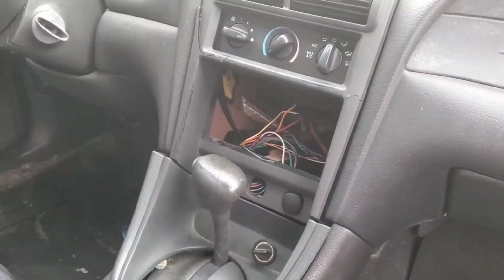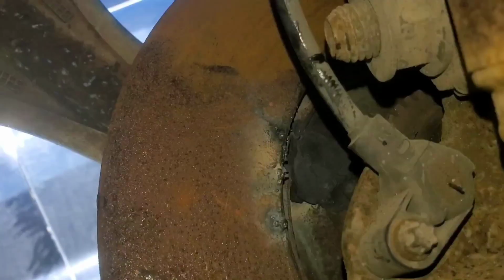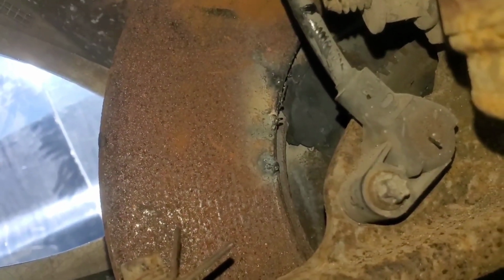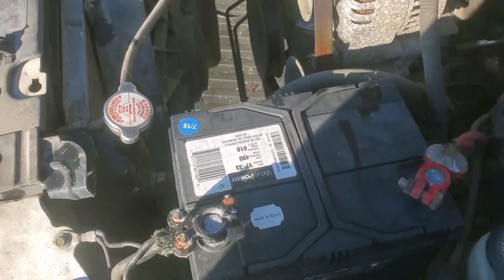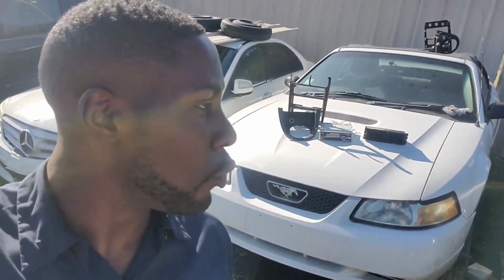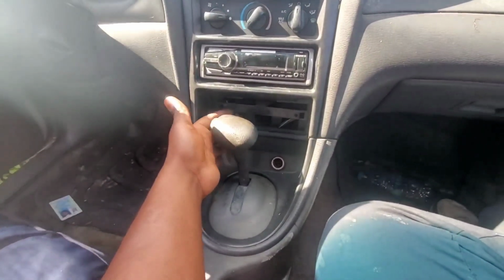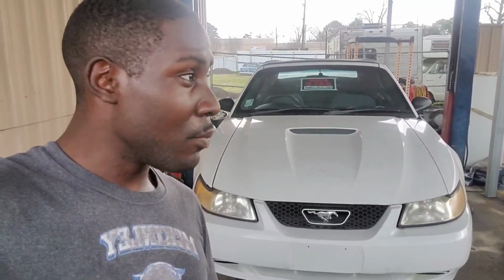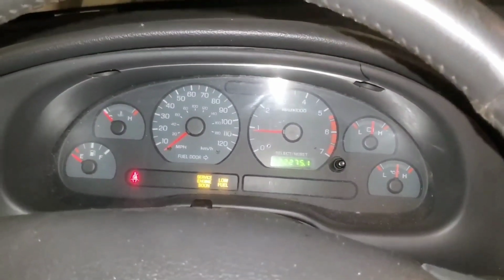Prince's struggle with a thief!! The Mustang's time to shine!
After so many videos of the Mustang being left in the background, the Mustang now gets its moment in the spotlight. See everything that's been done to the Mustang that hasn't been put in to the limelight! The Mustang chance to be seen!